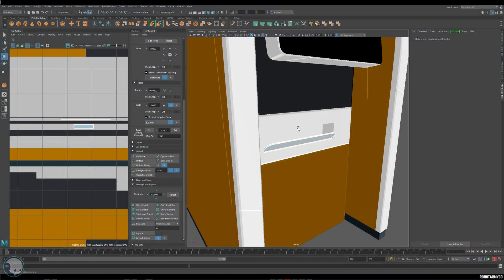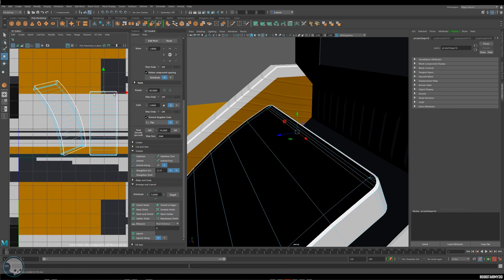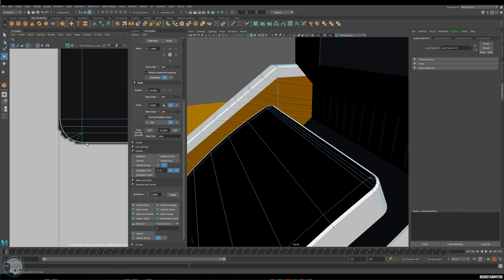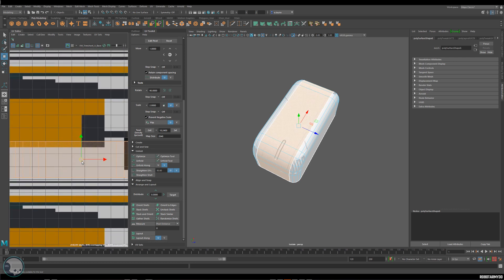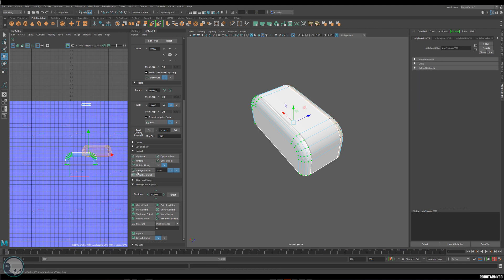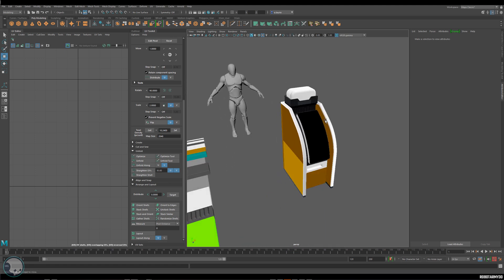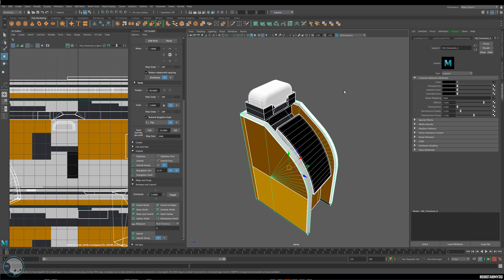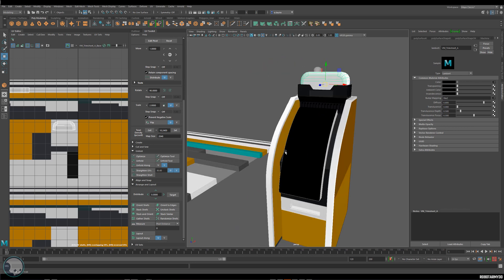TRIMSHEETS -08- Cyberpunk Vending Machine - Full Course -- [Maya, Painter, Unreal Engine]-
This set of videos will guide you through the setup and creation of a trimsheet while applying it to a Cyberpunk-style vending machine. Though these tutorials are not tricky, they require a general understanding of the software used, or equivalent software. This tutorial covers Maya, Substance Painter, and Unreal Engine 4.

Thanks!